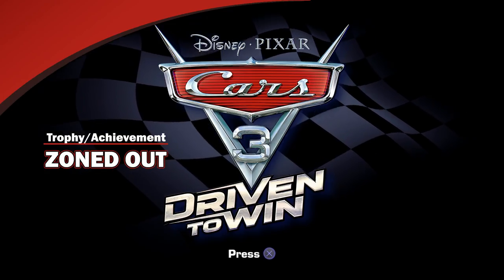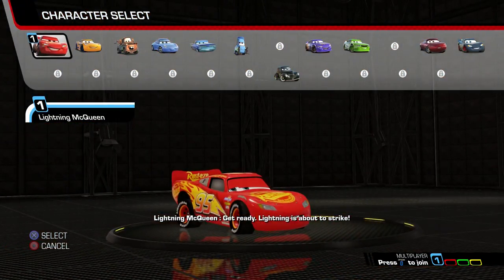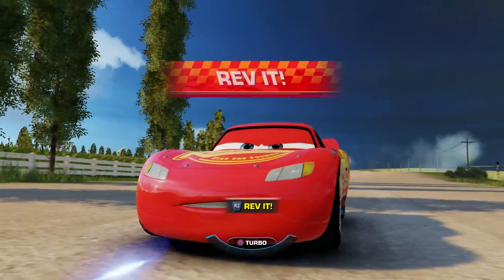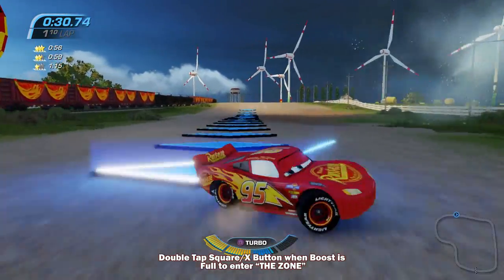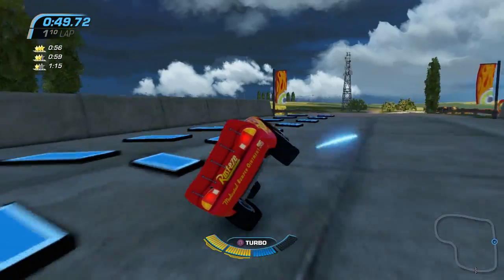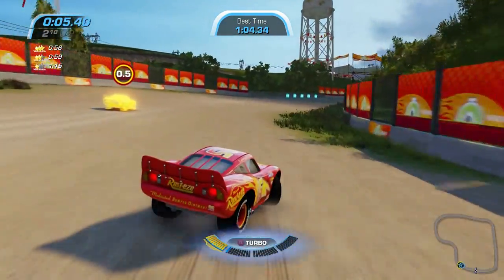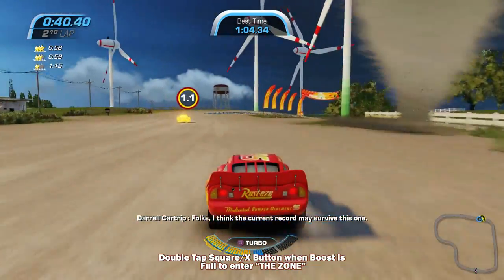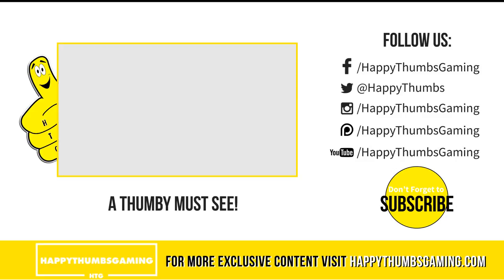Cars 3 Driven to Win: Zoned Out Trophy/Achievement - HTG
Zoned Out Trophy/Achievement for Cars 3 Driven to Win. The Zoned Out Trophy/Achievement for Cars 3 Driven to Win requires you to Go “In the Zone” 4 times in a single event (race). This will most likely happen naturally as you play the game, but if you want to take on the Zoned Out Trophy/Achievement head on, we got the info to make it easy for ya! Simply choose EVENTS / Best Lap Challenge / Select Any track and choose 10 Laps. This will give you the maximum amount of time to go Into the Zone 4 times in 1 race/event. Simply drive around the track doing tricks, driving backwards, drifting, air tricks and more to collect boost. When you have you boost meter filled simply double tap the boost button (Square / X Button) and let'er rip! Repeat 4 times in 1 event and you will watch the zoned out trophy/achievement pop off and get added to your collection! Cars 3 Driven to Win is now out for PlayStation 4 and Xbox One! Cars 3: Driven to Win picks up after the final race in Disney-Pixar’s upcoming film, Cars 3, and features over 20 customizable characters including the beloved Lightning McQueen and new racers Jackson Storm and Cruz Ramirez. Players will race across 20 unique tracks and may choose from 13 different locations including iconic settings from the film, such as Radiator Springs and Florida International Speedway.

Trophy/Achievements earned in this video:
Zoned Out Trophy/Achievement

- HappyThumbsGaming